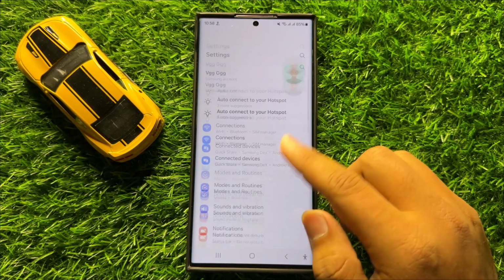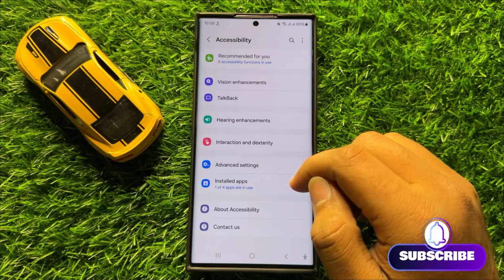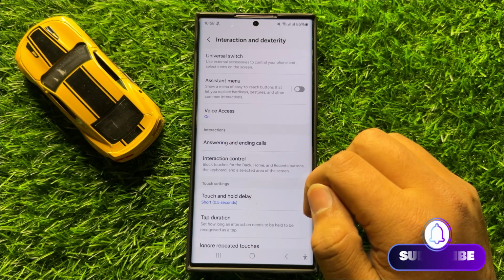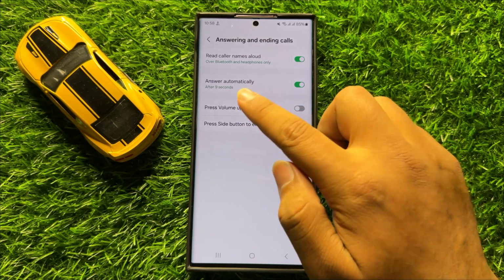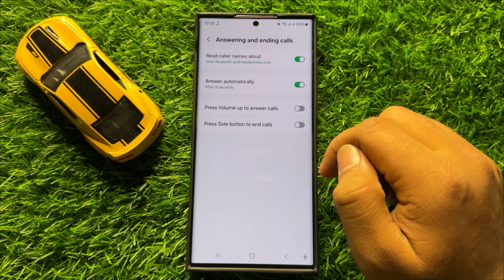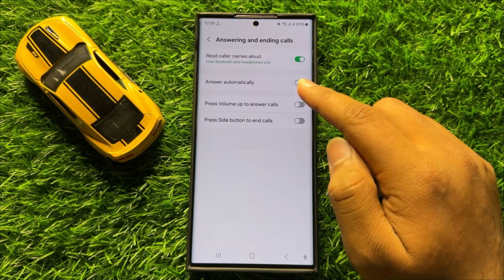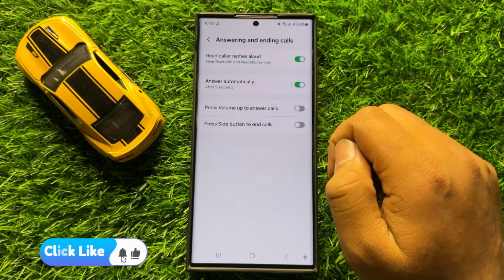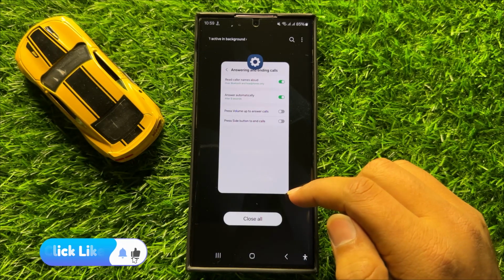How to Turn On/Off Answer Calls Automatically Samsung Galaxy S24 Ultra